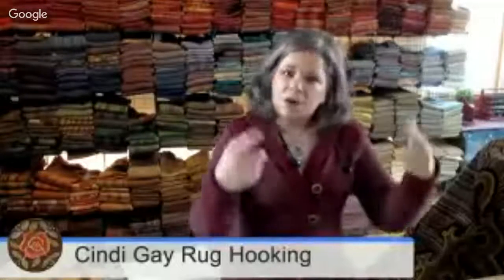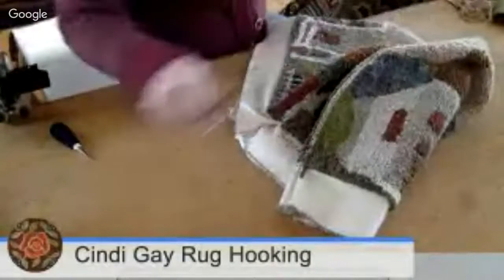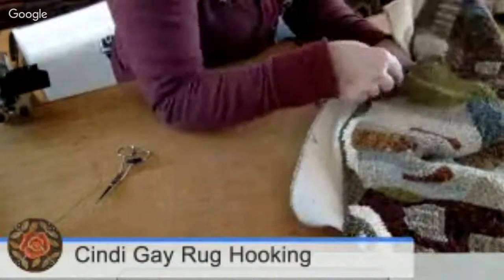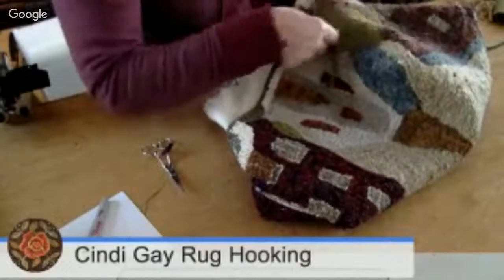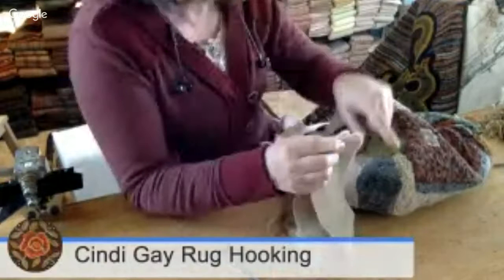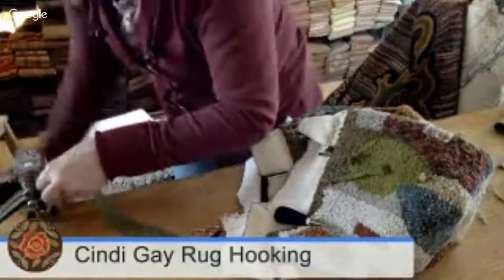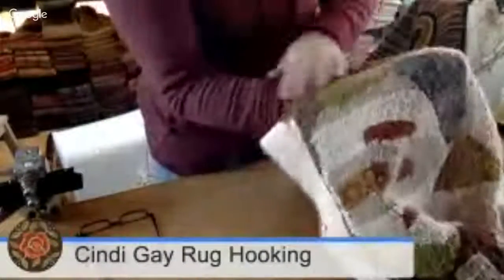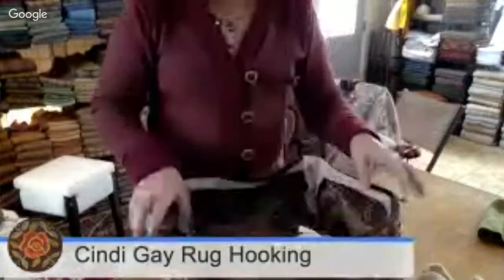Rug Hooking: Hooking up the footstool sideseams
Today I rug hook the spaces on the corners after sewing up the side seams.

While this particular pattern is no longer available (it is not my design), you can purchase rug hooking footstool patterns at cindigayrughooking.com.

for hundreds of written articles and my online store!

I wrote Pine Trees, Grass and Sky after hooking The Village of Pemberville.